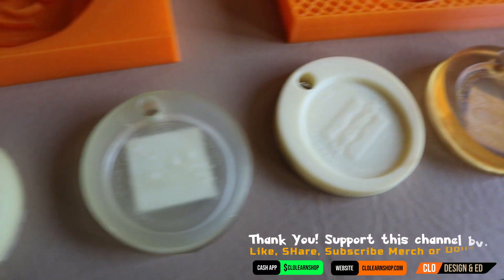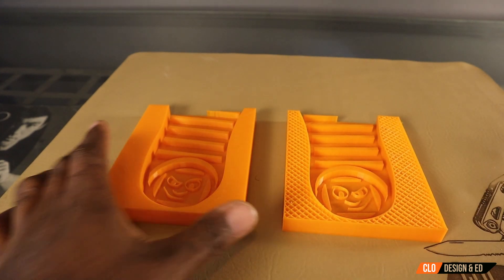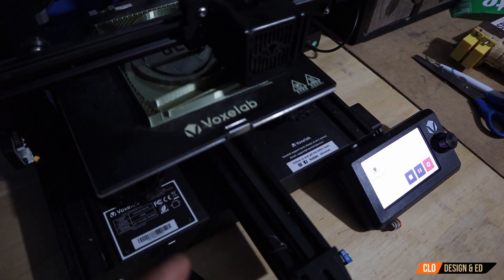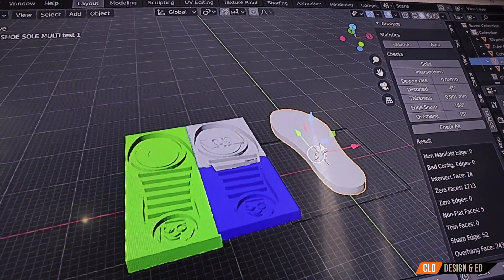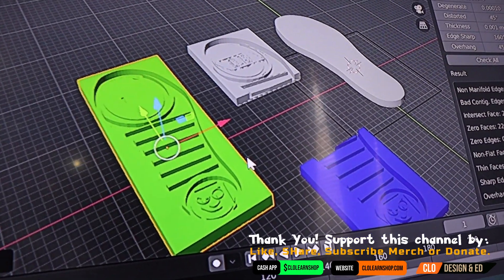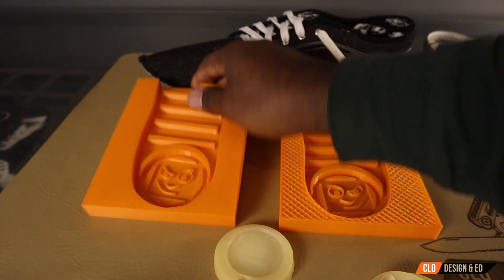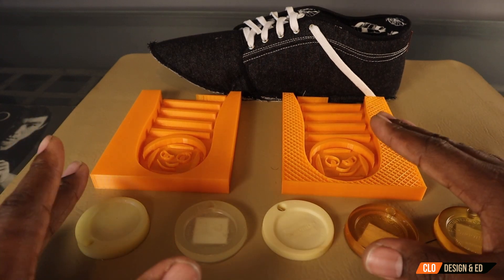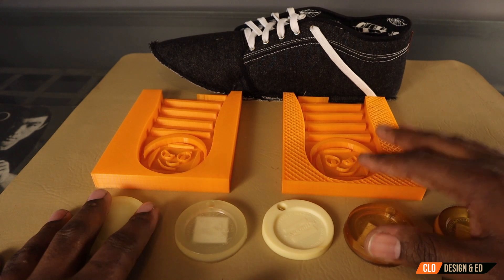Make a Shoe Mold | I made shoe molds using 3D Printing ! | Subscribe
Description
Hey guys, in this video I show the part 2 of the shoe mold making process. Hope you enjoy the video! Any questions please leave in the comment section. Have an awesome day!

Purchase Project files Blueprint and plans here:
-Updated soon-

Filaments:  (used for 3D Printing)
DURAMIC 3D PLA Plus (PLA+) Filament 1.75mm White 1kg
Silk Bronze Shiny Filament
AREES Pla Pro ,Pla+ Filament 1.75mm,Grey
OVERTURE PLA Filament 1.75mm 3D Printer Filament, 1kg
Polymaker Matte PLA Filament 1.75mm Yellow
SUNLU PLA 3D Printer Filament orange

3D Printer Extruder Parts:

00:00 - Intro
00:28 - Shoe Mold Designing

Provided by Youtube:
Plaidness - Francis Preve